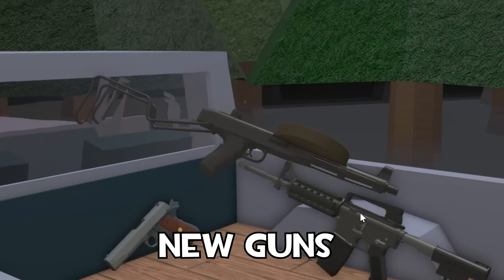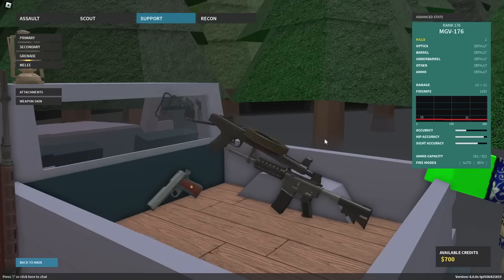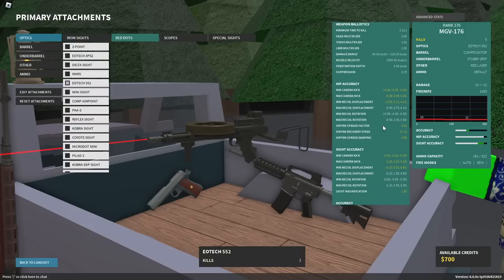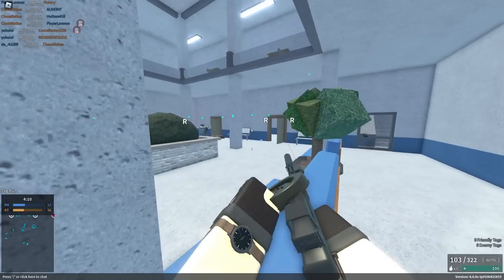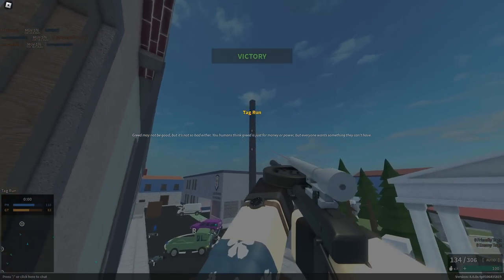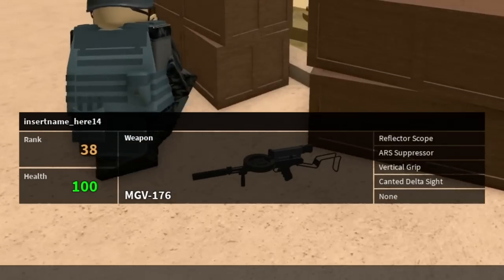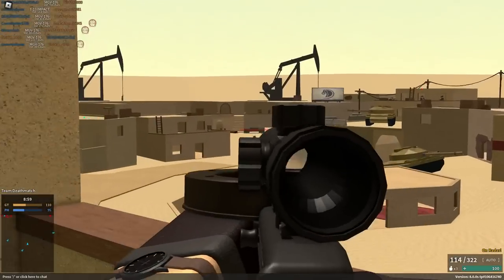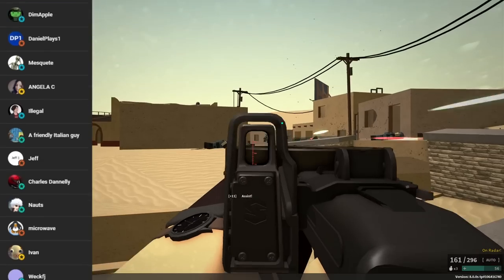THIS NEW LMG DOES 11 DAMAGE..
Roblox Merch! -

Discord server! -

Test Place! -